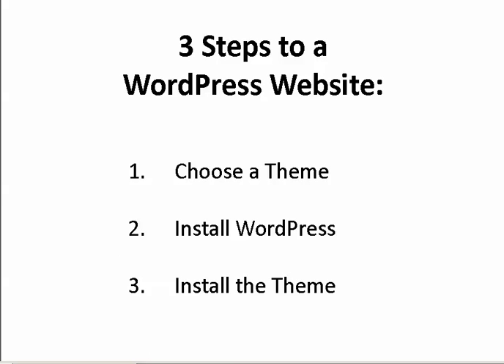Creating a Simple Website With WordPress